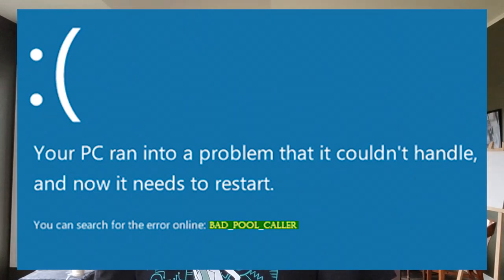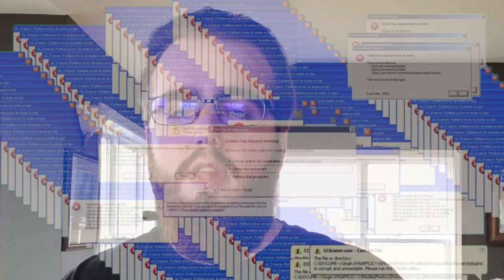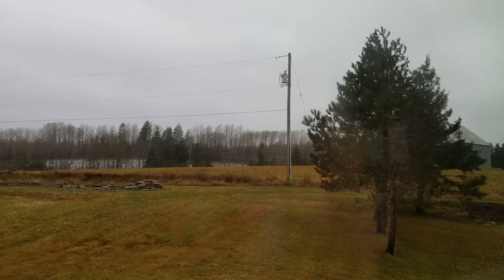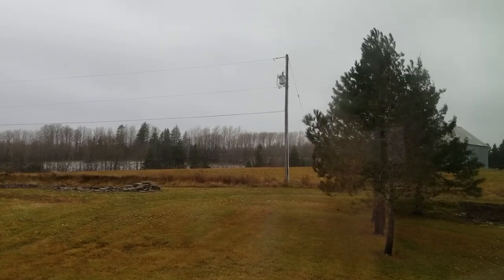Taking Graduation By Storm! | The Adventures of BeardedKitty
It's late once again...

▼ Gaming Evolved Crew ▼

▼ Intro & Outro ▼

♫ Music Used ♫